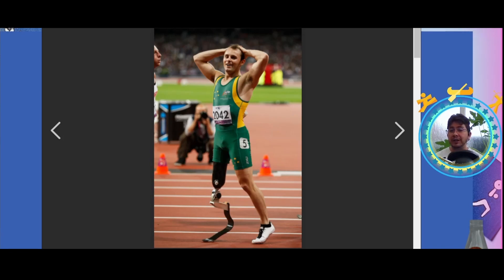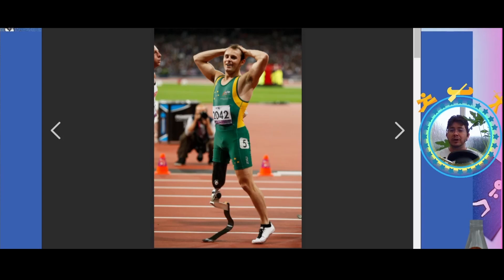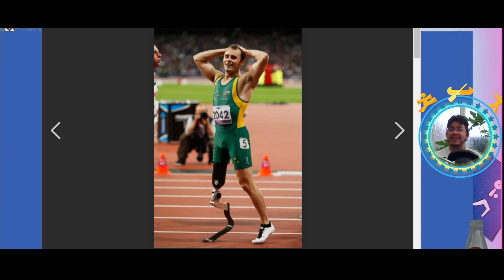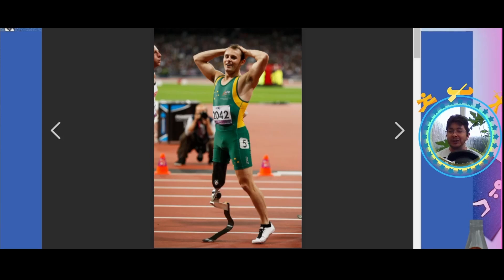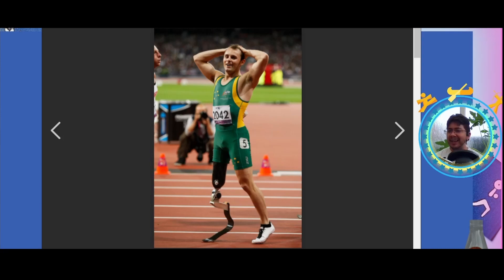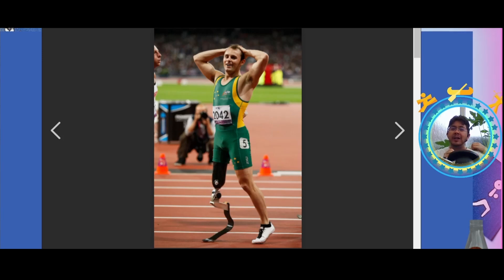Paralympics Vs ParaOlympics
"Paralympics" Vs "ParaOlympics" - Why isn't there an 'o' in the word 'Paralympics'? In this video I cover several reasons why as well as talk about what 'Para' means and cover a little bit of history pertaining to the origins of the Paralympics.

Newest Discord Member:    almightypandora♯0
All the stuff I do online is completely free but, if you'd like to support my online work, the best things you can do are: